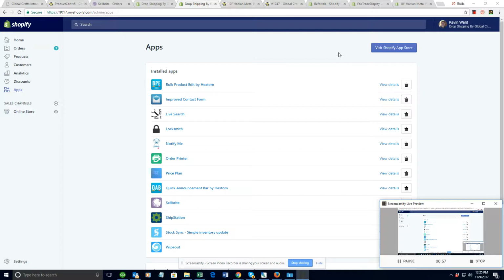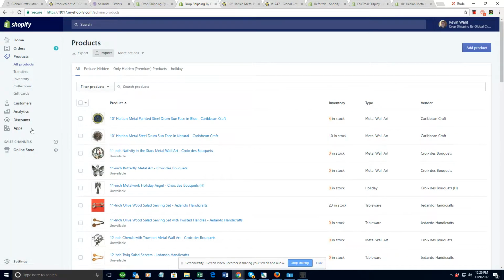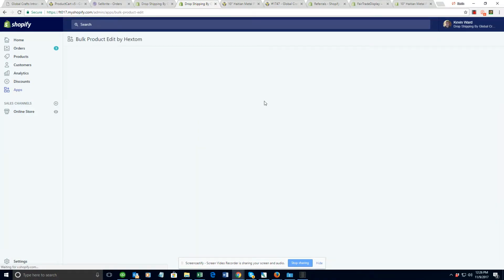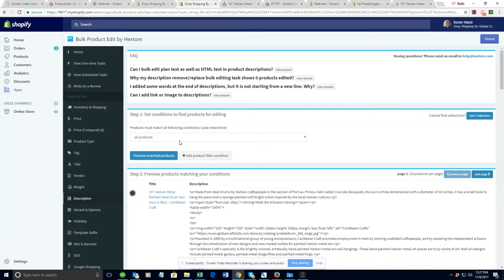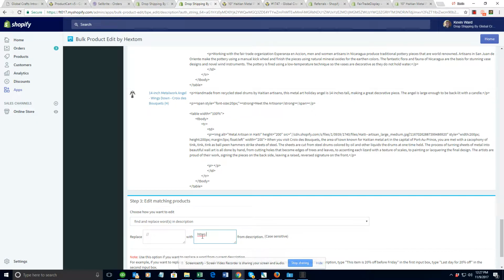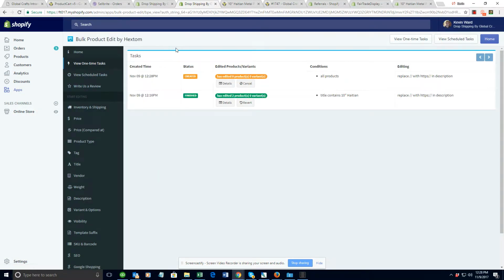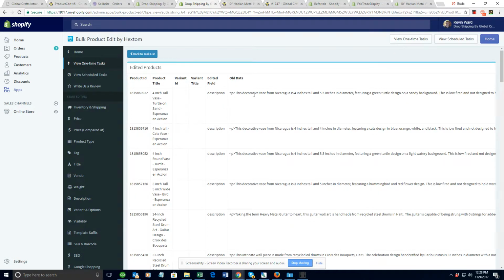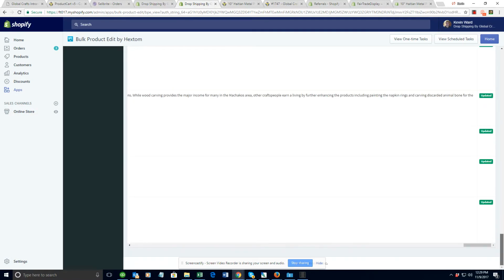Nov 9, 2017 12:29 PM